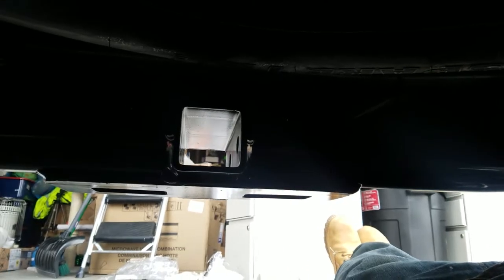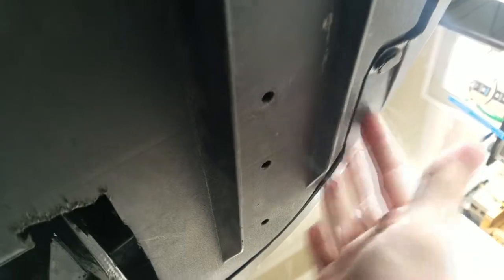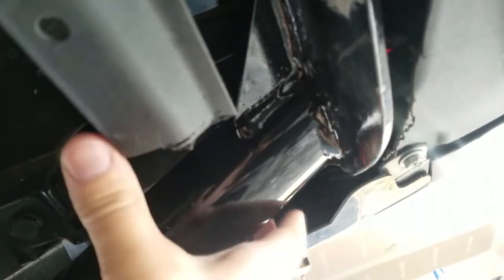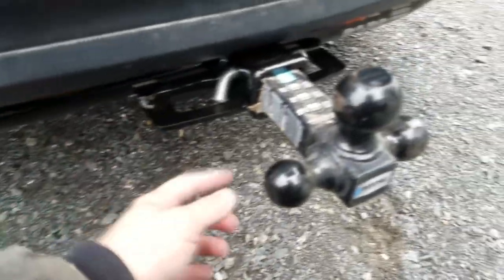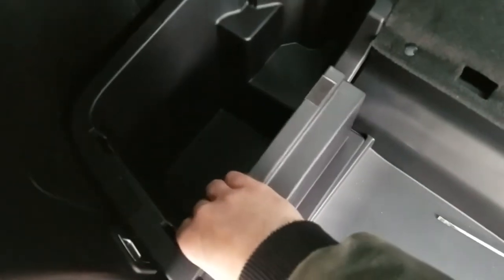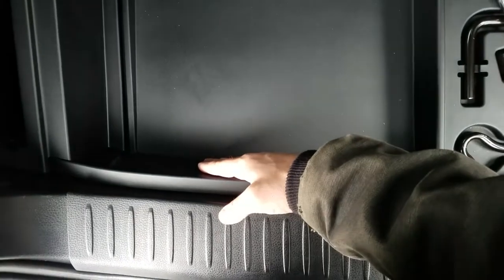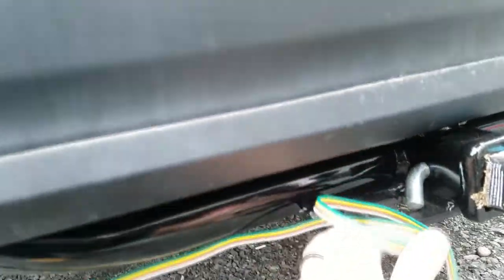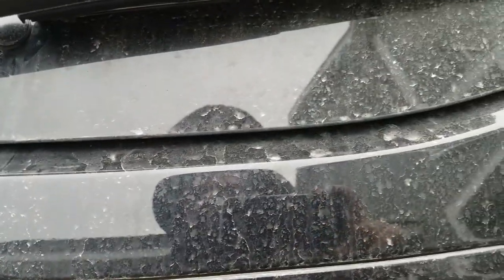2018 Highlander Tow Hitch Install Tips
This is what you will have to deal with in order to install a tow hitch on your Highlander. It's easy and worth the savings. Dealership quoted me $1200 to install it for me!